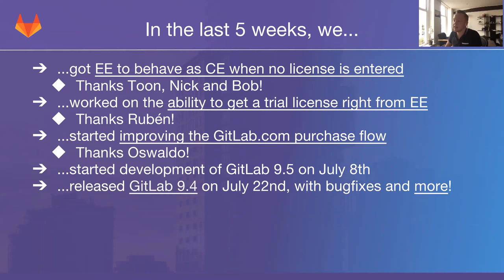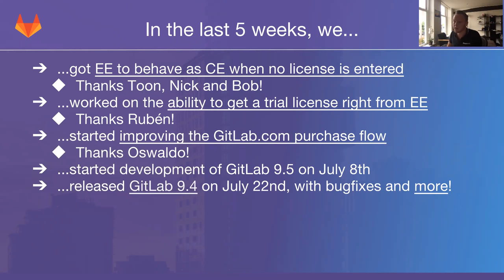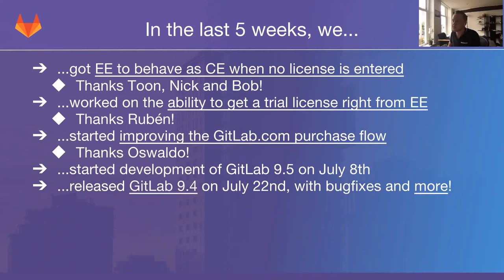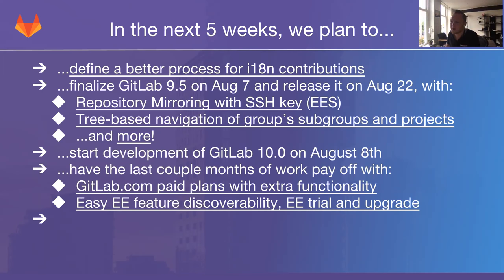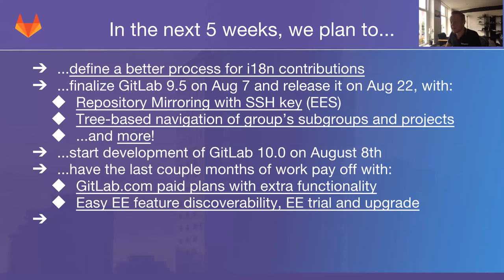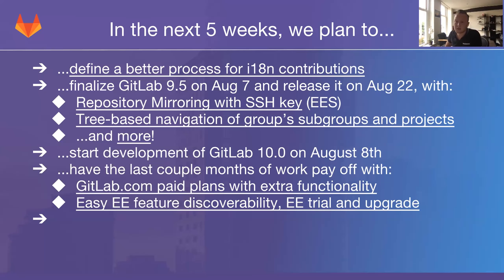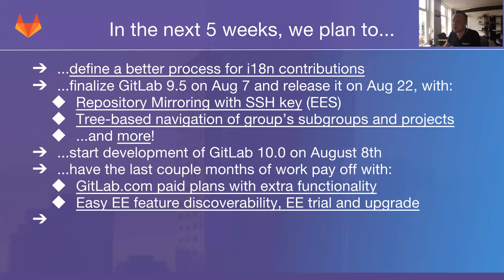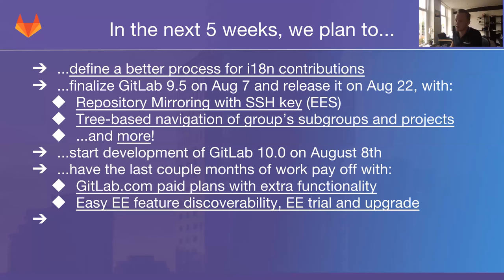Functional Group Update - Backend - July 31st